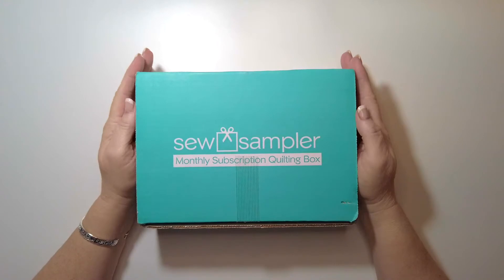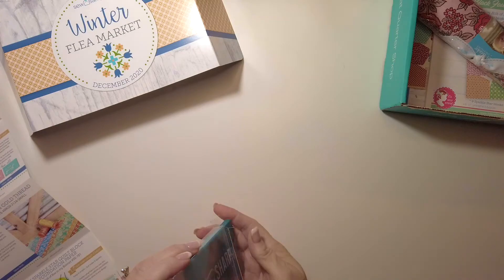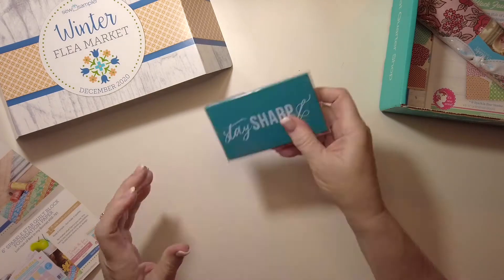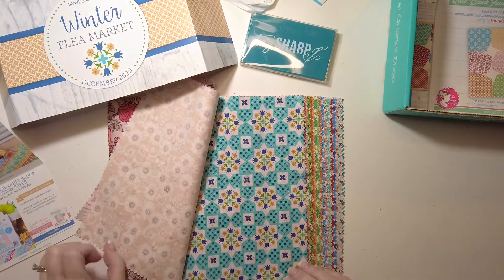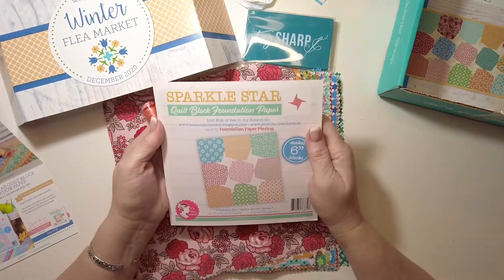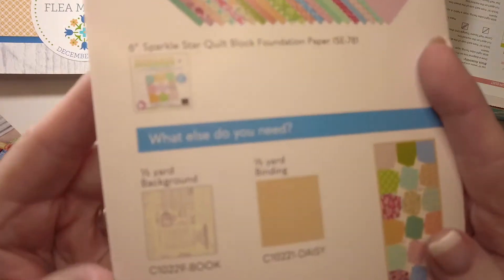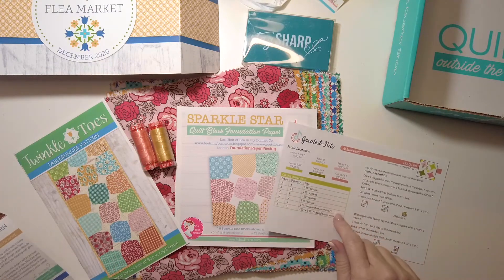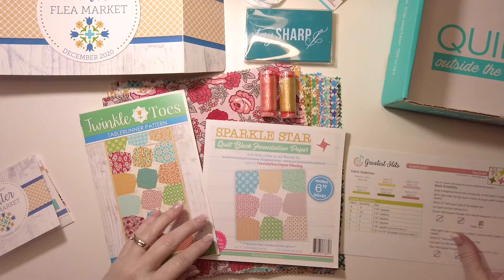SPOILERS!!! December Sew Sampler Unboxing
Today I got my December 2020 Sew Sampler box from Fat Quarter Shop. I'm doing an unboxing and first impressions with you. I hope you enjoy the video!!